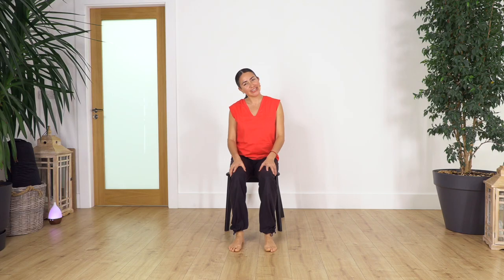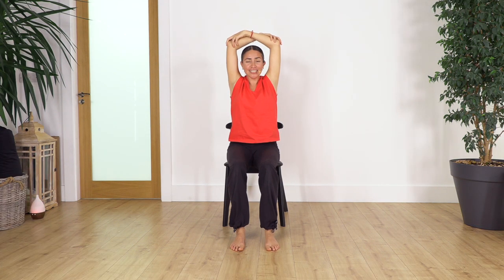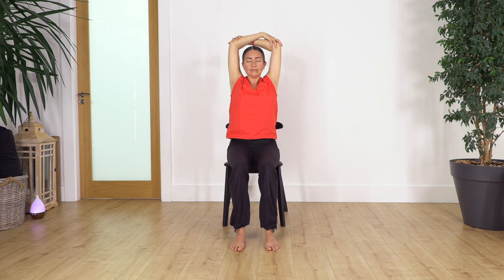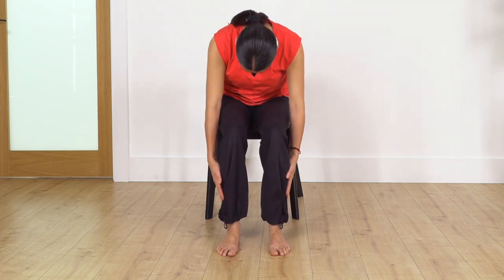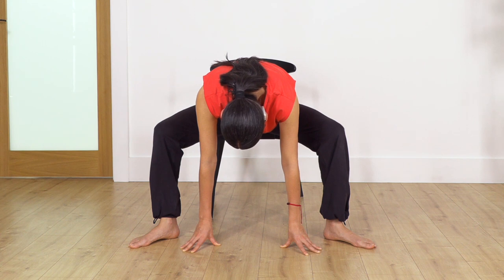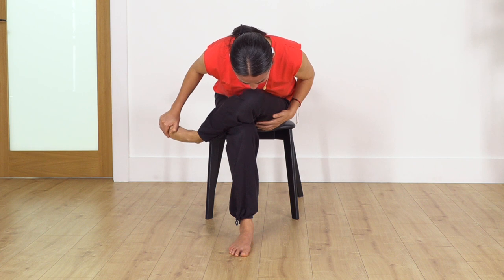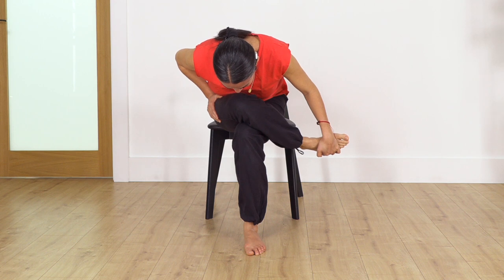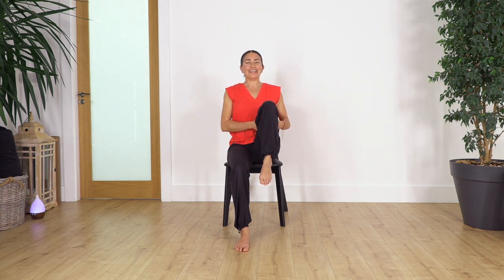Mini Yoga Routine 4 Today or 2morrow - #18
Looking for a quick and easy yoga routine that you can do in just a few minutes today or tomorrow? Look no further! In this video, we'll show you our mini yoga routine #18, which includes coordination exercises.

Whether you're looking for a quick exercise to do today or tomorrow, this mini yoga routine is perfect for you! It's simple and easy to do and will help you develop flexibility and mobility. If you're looking for a fun and easy way to exercise, then this is the routine for you!

Flexibility 💫 Mobility 💫 Coordination

0:00 - Intro
1:01 - Yoga Routine
12:35 - Ending